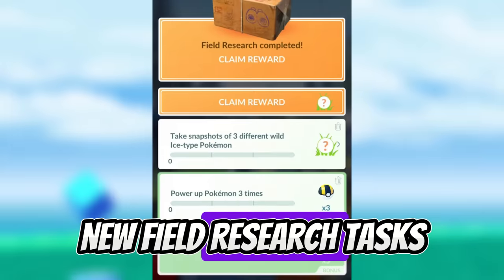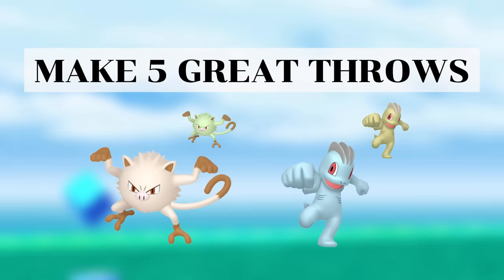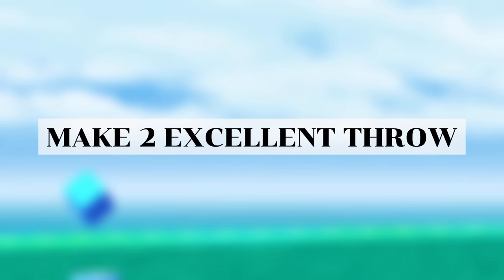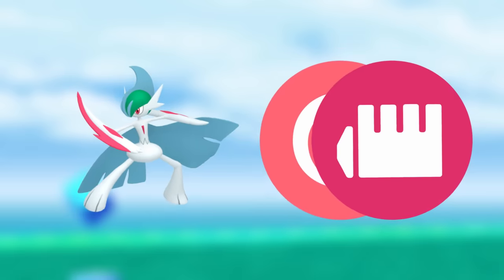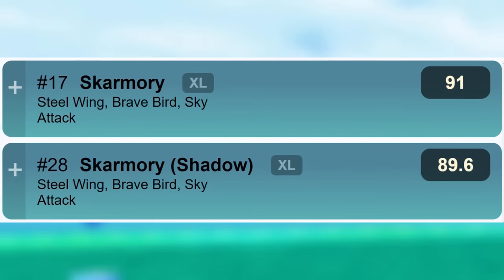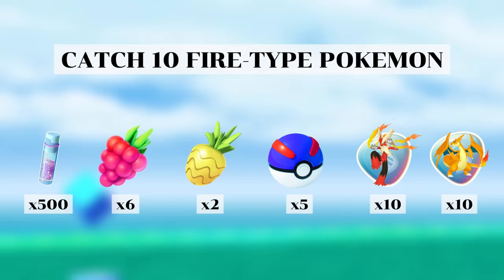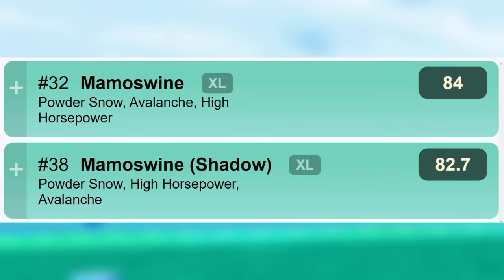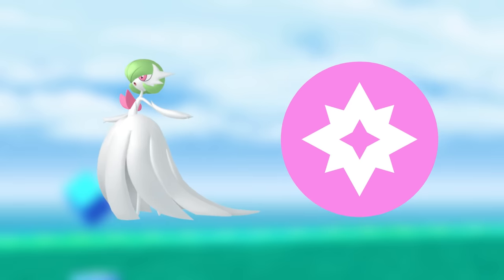These EASY RESEARCH TASKS Get You The BEST POKÉMON In Pokémon GO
The World of Wonders season brings new field research tasks and rewards and in this video i'm going to go through the best ones to do to get you the best rewards!

Time stamps:
0:14 Throwing Tasks
4:18 Exploring Tasks
6:08 Buddy & Friendship Tasks
6:43 Team GO Rocket Tasks
6:58 Catching Tasks
10:35 Battling Tasks
11:19 Training Tasks

Credit to pvpoke.com for the GBL rankings.